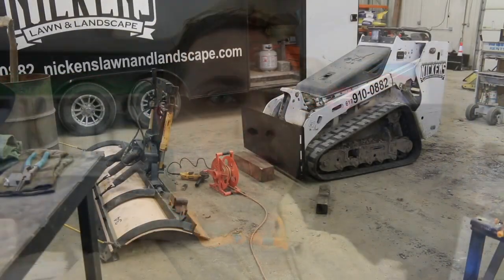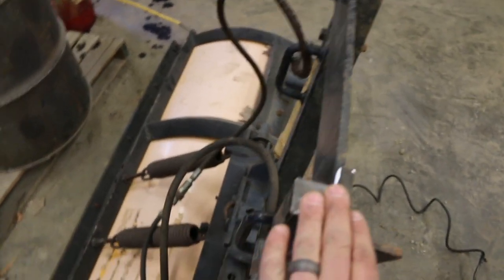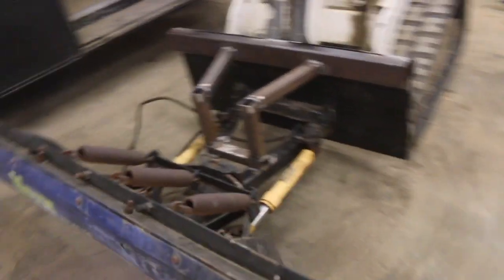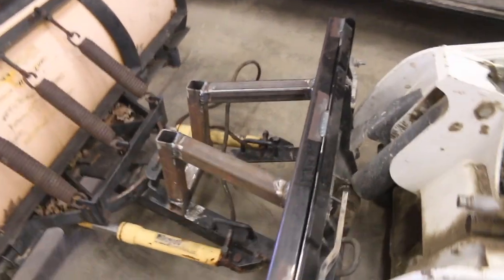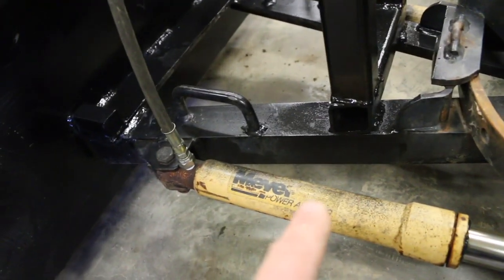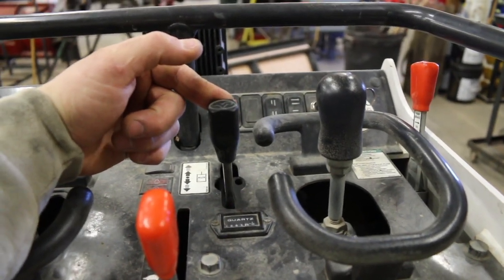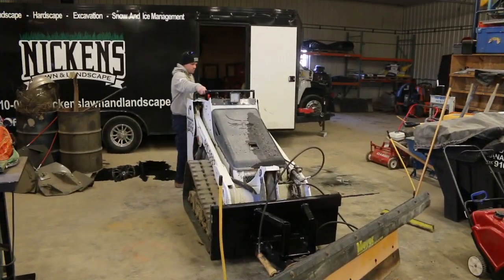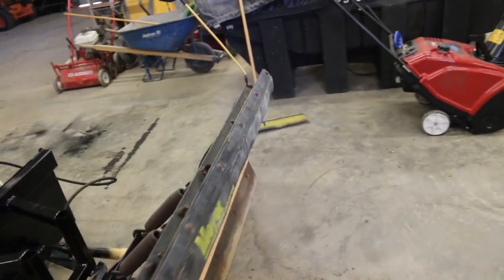Custom Skid Steer Plow Build for Bobcat MT85